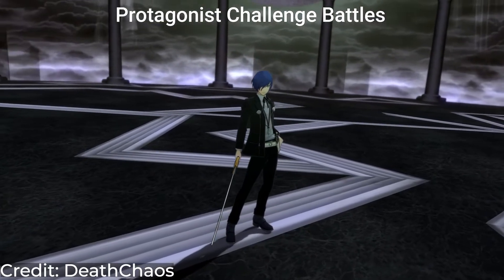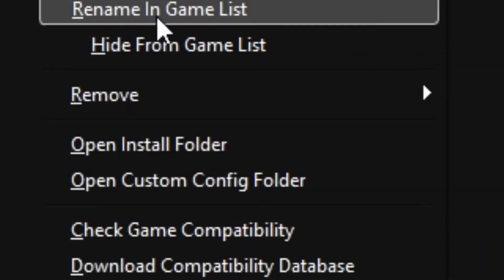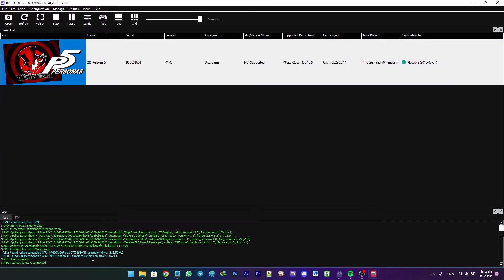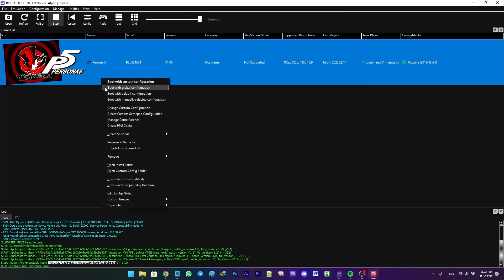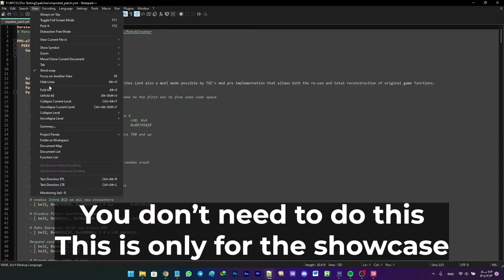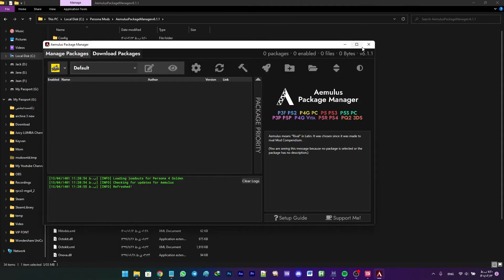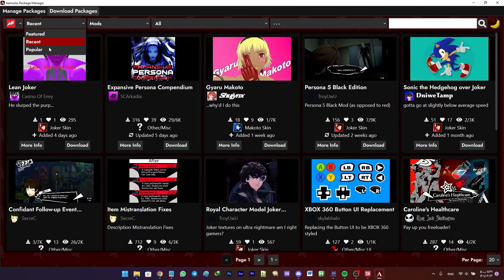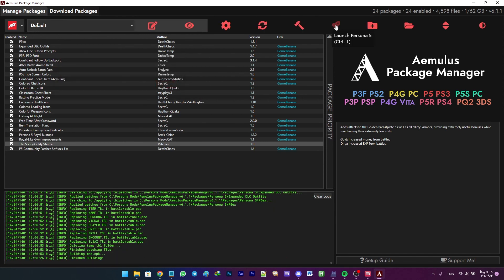How to Install The Most Popular Persona 5 Mod [PC]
How to Install P5EX Mod For Persona 5 in RPCS3 | Aemulus

Persona 5 EX Mod Installation Tutorial
Made By:
DeathChaosV2
(Mod Creator)